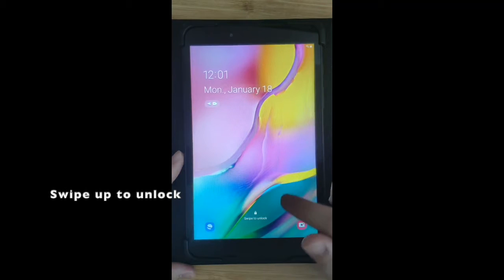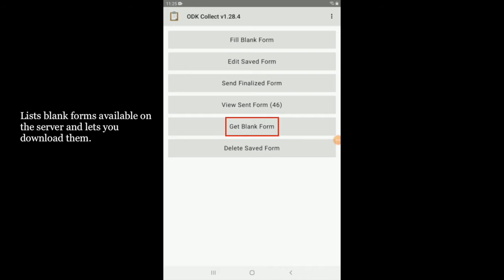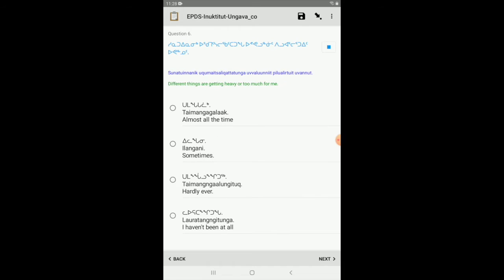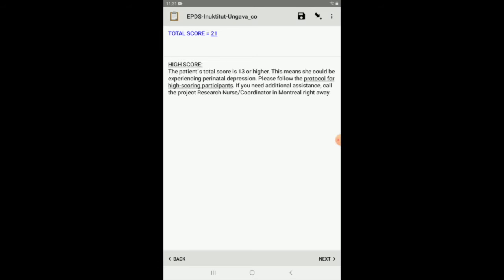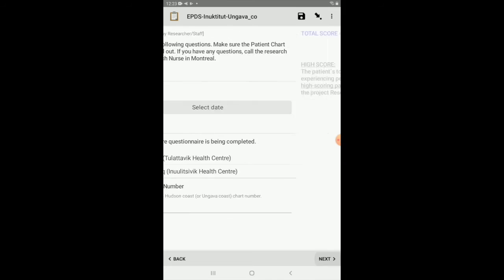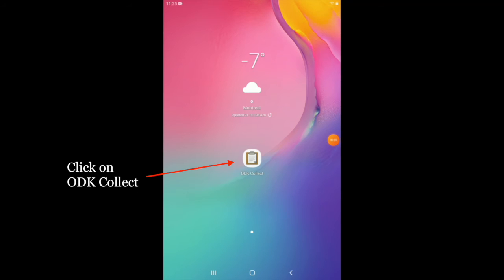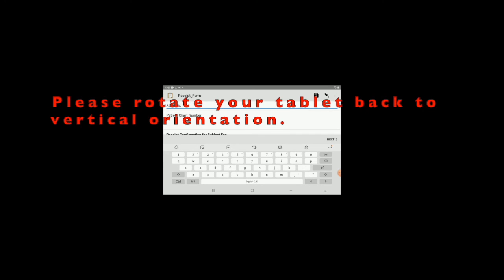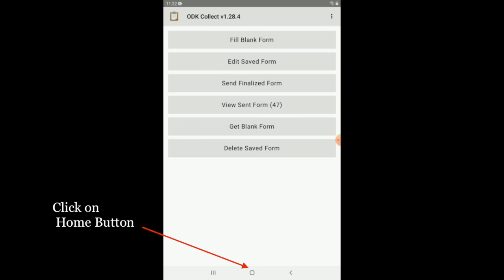ODK video tutorial English version- IMIHW Lab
This video walks you through connecting the tablet to a Wi-Fi network,
Opening ODK Collect, administering a survey with a participant, saving a completed survey to the tablet, sending Surveys to ODK Aggregate/Project Server.
Made by IMIHW Lab.

For more information about the Indigenous Maternal Infant Health and Well-Being (IMIHW) Lab, please see the